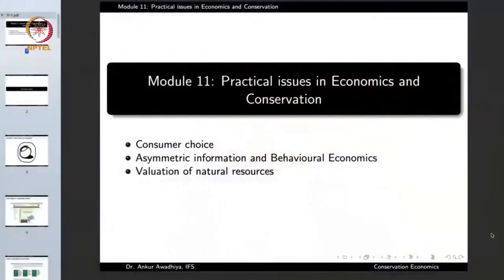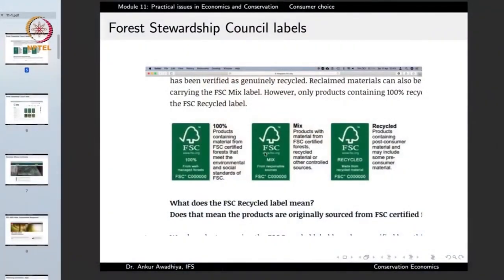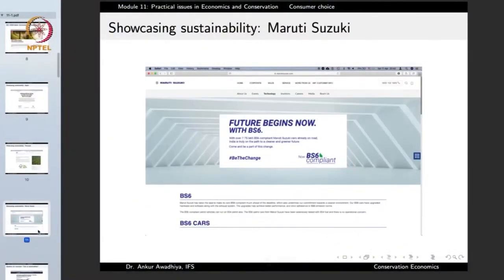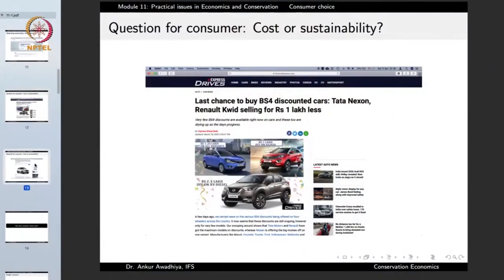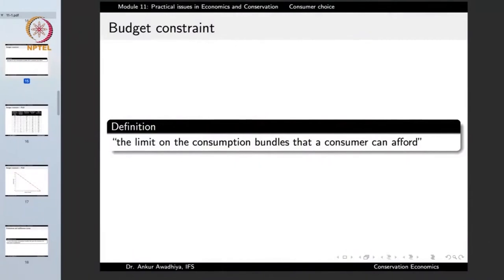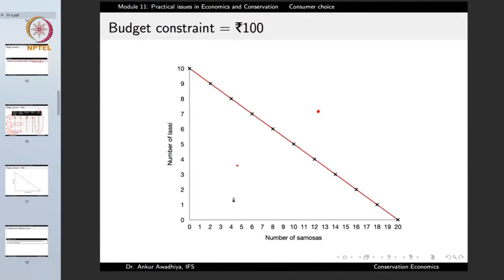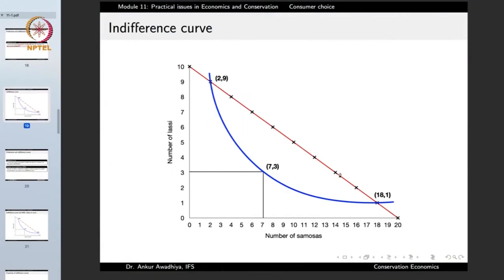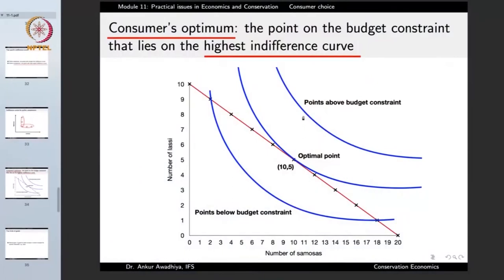Consumer choice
Subject : Economics